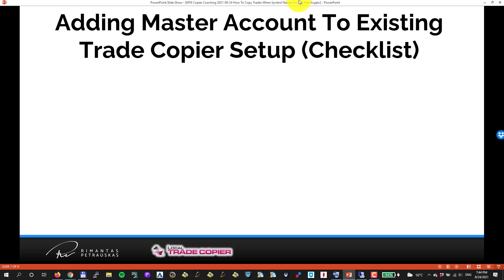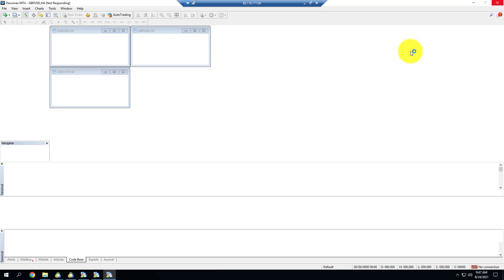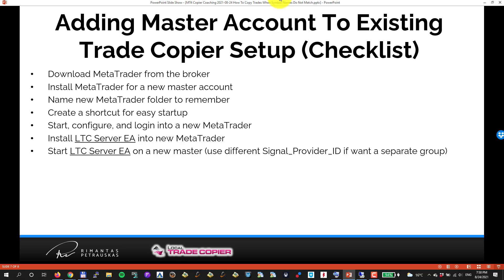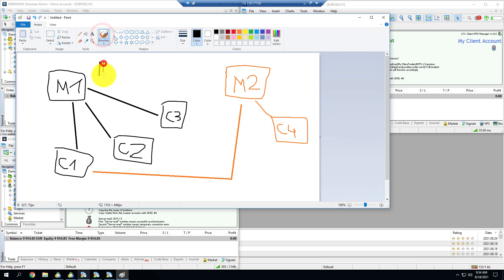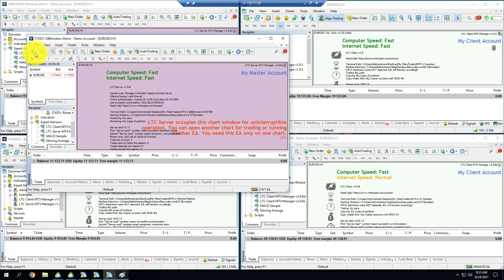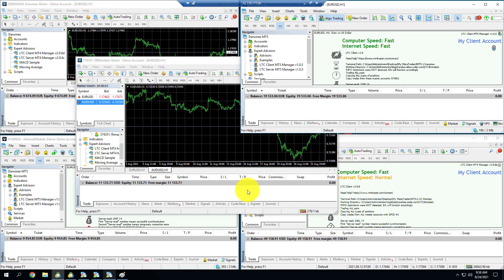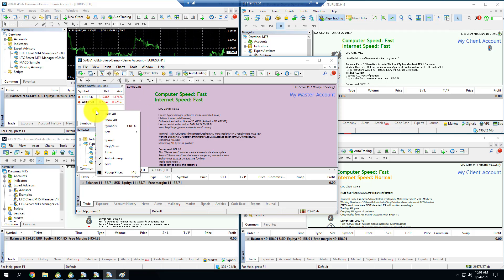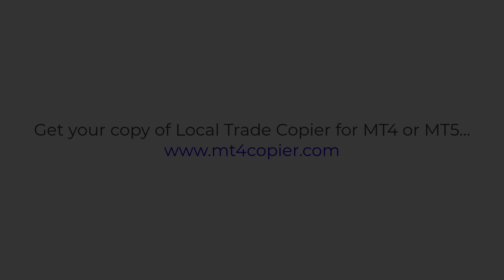Adding Master Account To Existing MT4 Trade Copier Setup [Checklist included]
In this video, Rimantas explains adding a new master account to an existing MT4 Trade Copier setup [Checklist included]. If you use MetaTrader 4 or 5 and need to copy trades between accounts, you have to try

It works even with different brokers and even if all accounts are of different sizes.